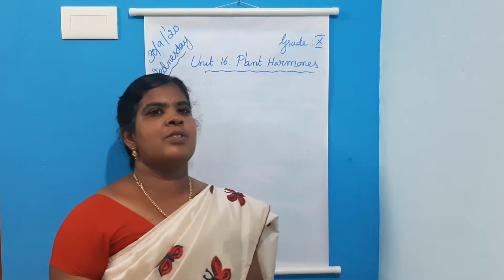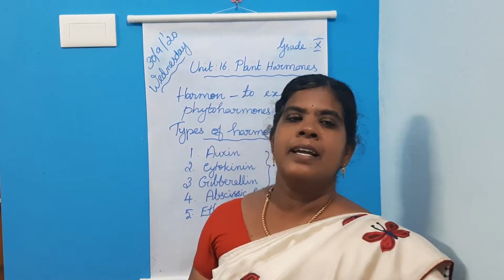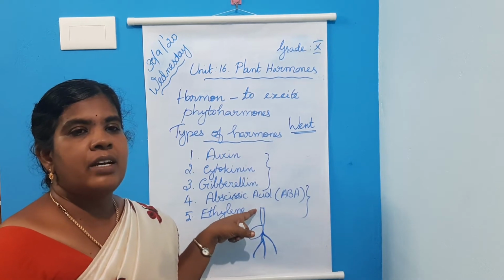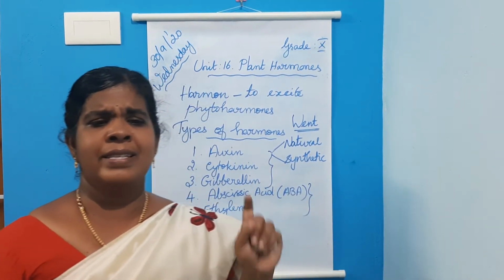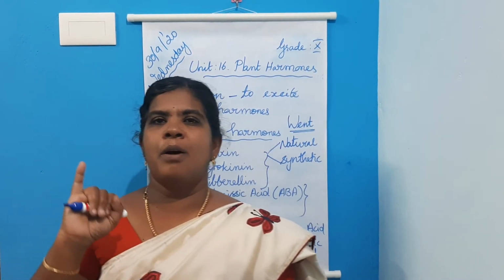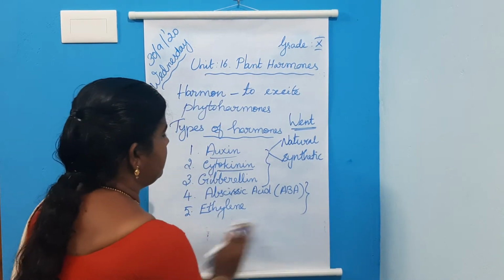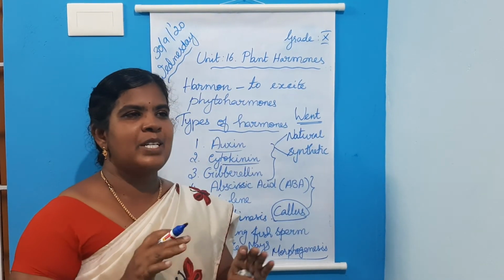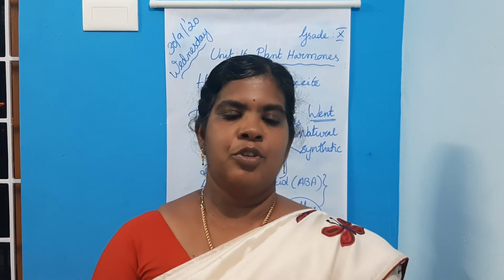GRADE 10 BOTANY (UNIT 16 PLANT HARMONES) 30 09 2020, 11 20 AM